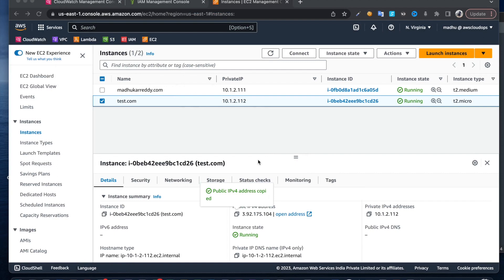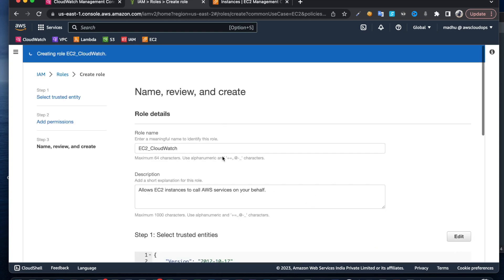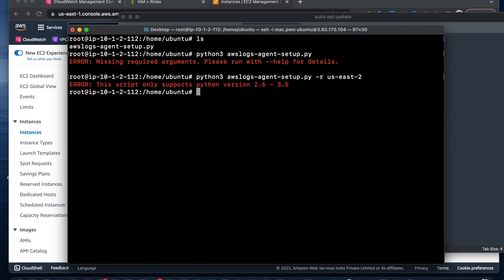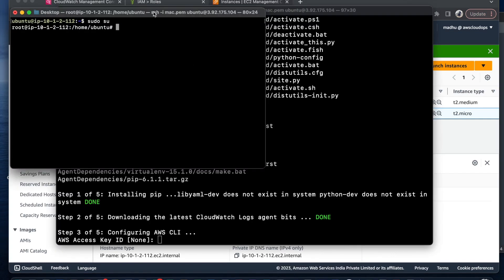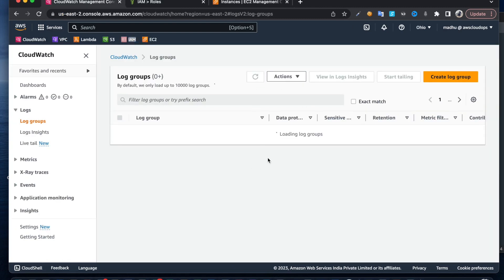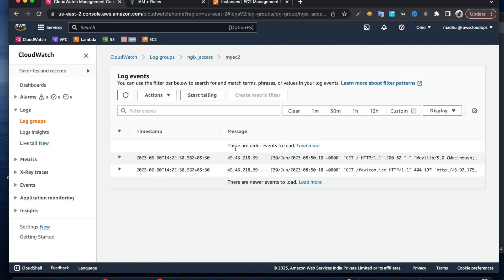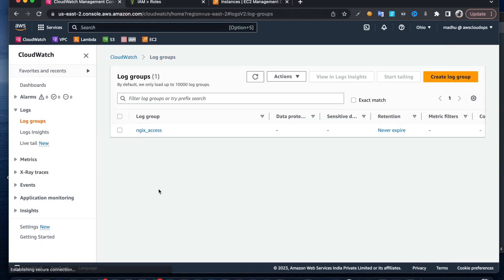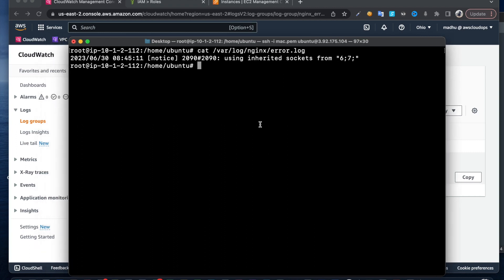Sending AWS EC2 (Ubuntu) logs to CloudWatch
In this video, I'll show you how to send logs from your AWS EC2 (Ubuntu) instance to CloudWatch. By doing this, you'll be able to view and analyse your logs in real-time, making it easy to diagnose and fix problems.

If you're managing an AWS EC2 instance, then this video is for you! By sending your logs to CloudWatch, you'll be able to view and analyse your logs in real-time. This will help you troubleshoot problems and fix them quickly. Spend less time looking at logs and more time solving problems!

*Note: I said folders, but we can only track files as of this recording

sudo apt update
sudo apt install python2.7 -y
sudo python2.7 awslogs-agent-setup.py -r us-east-2
sudo service awslogs start
sudo systemctl enable awslogs